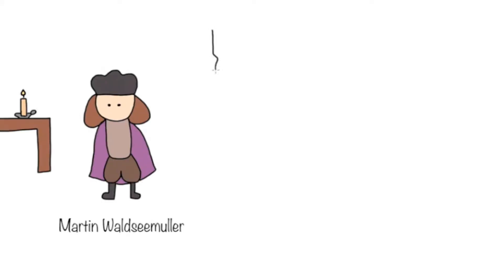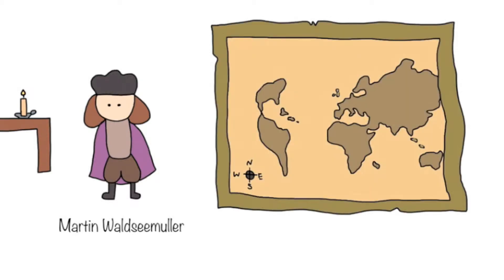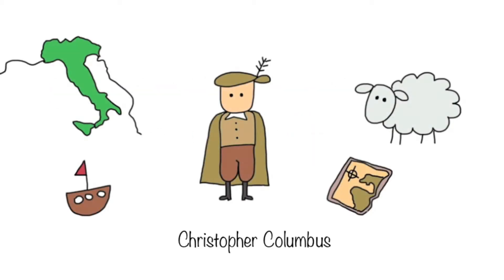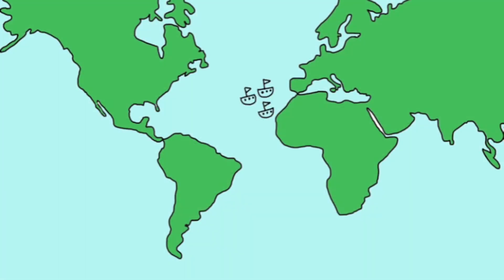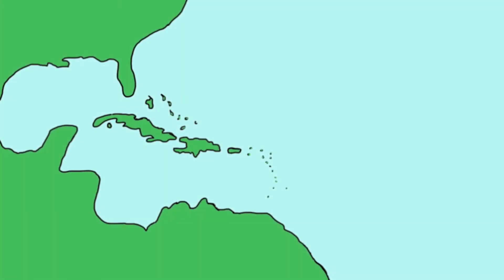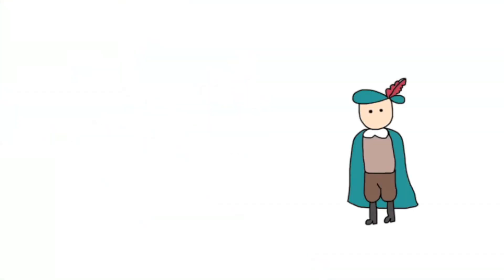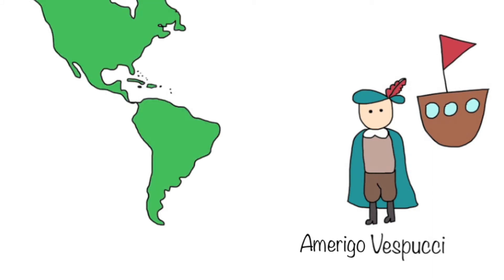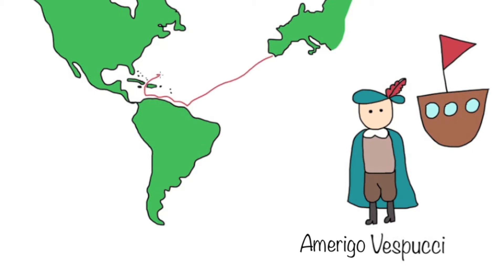How the Americas got their name!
This short little video tells you all about how the Americas got their name! And, who they were named after! Enjoy!